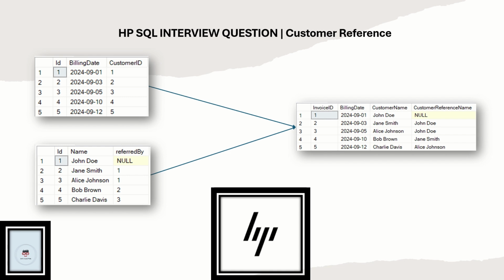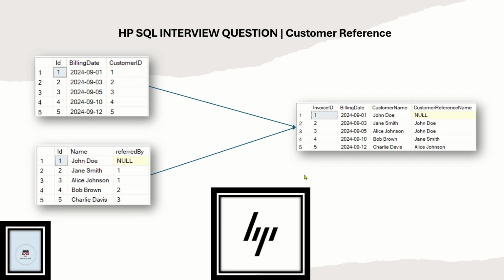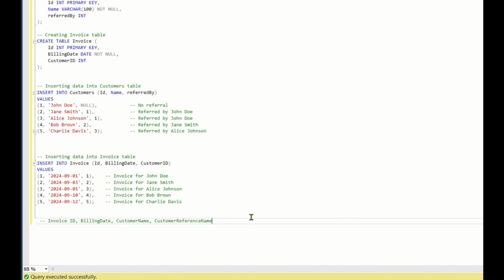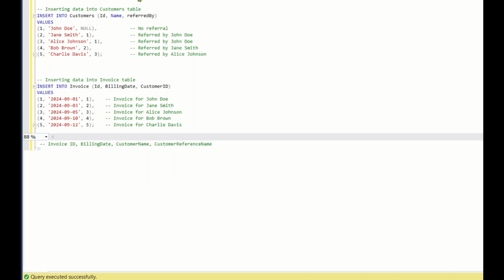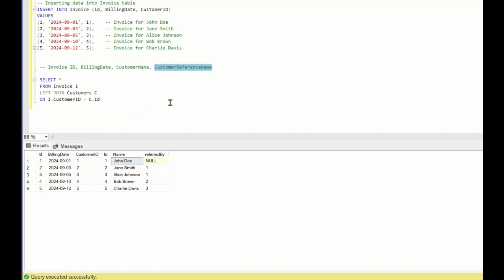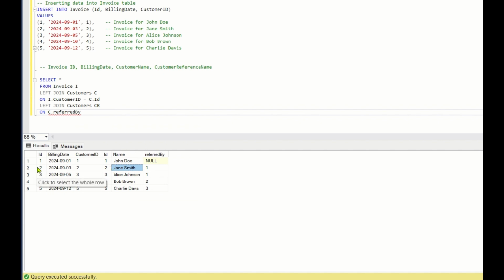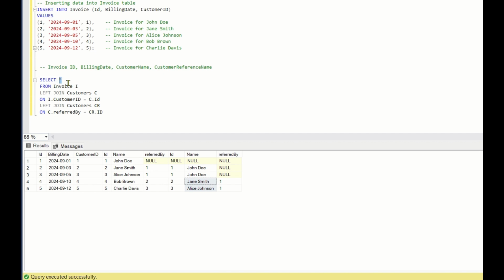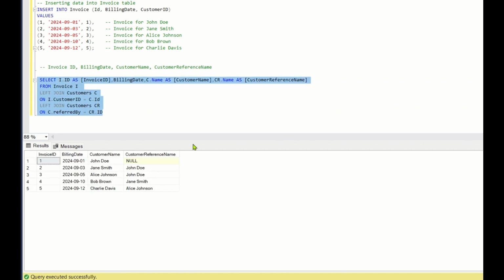HP SQL INTERVIEW QUESTION | Customer Reference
DROP TABLE IF EXISTS Customers;
DROP TABLE IF EXISTS Invoice;

-- Creating Invoice table
CREATE TABLE Invoice (
    Id INT PRIMARY KEY,
    BillingDate DATE NOT NULL,
    CustomerID INT

-- Inserting data into Customers table
INSERT INTO Customers (Id, Name, referredBy)
VALUES
(1, 'John Doe', NULL),            -- No referral
(2, 'Jane Smith', 1),             -- Referred by John Doe
(3, 'Alice Johnson', 1),          -- Referred by John Doe
(4, 'Bob Brown', 2),              -- Referred by Jane Smith
(5, 'Charlie Davis', 3);          -- Referred by Alice Johnson

-- Inserting data into Invoice table
INSERT INTO Invoice (Id, BillingDate, CustomerID)
VALUES
(1, '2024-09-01', 1),    -- Invoice for John Doe
(2, '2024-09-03', 2),    -- Invoice for Jane Smith
(3, '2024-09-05', 3),    -- Invoice for Alice Johnson
(4, '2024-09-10', 4),    -- Invoice for Bob Brown
(5, '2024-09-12', 5);    -- Invoice for Charlie Davis